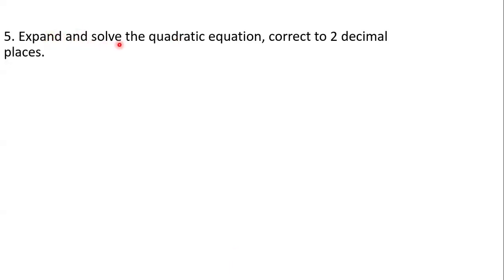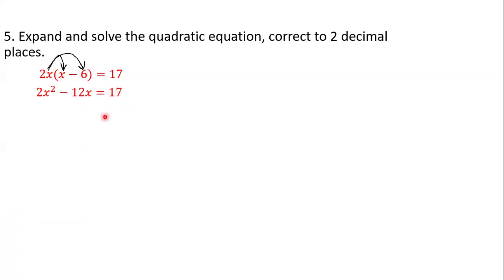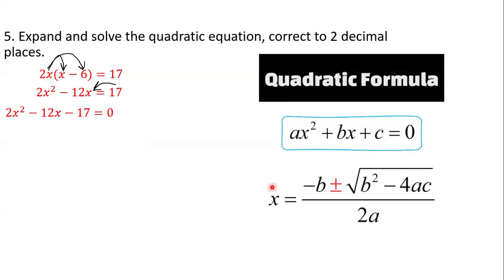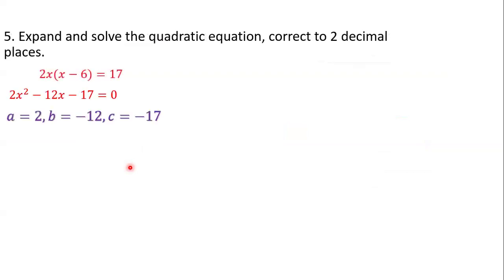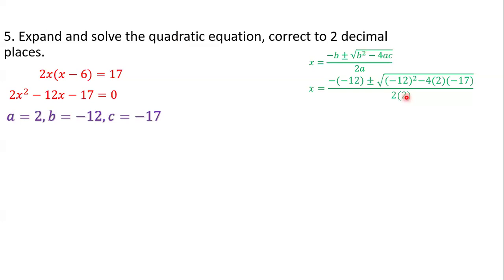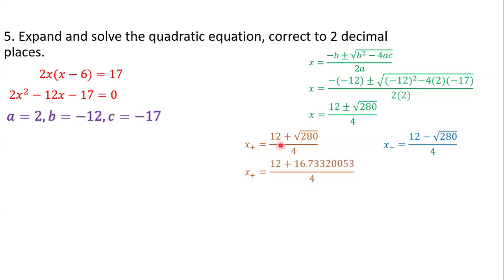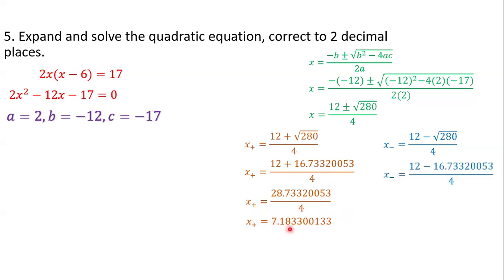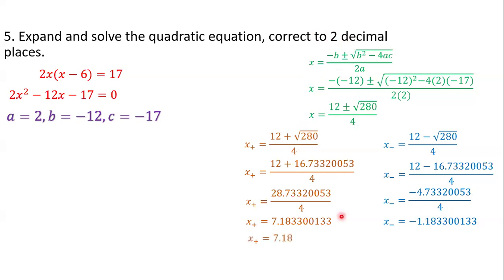Quadratic Equations (1)